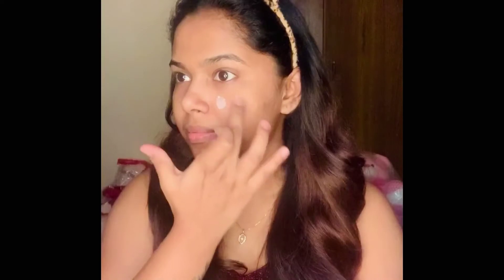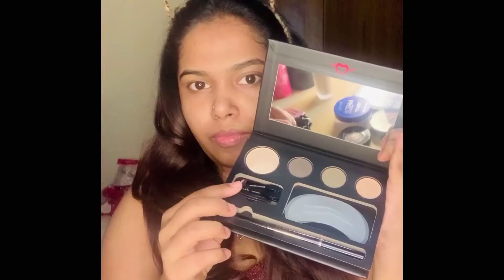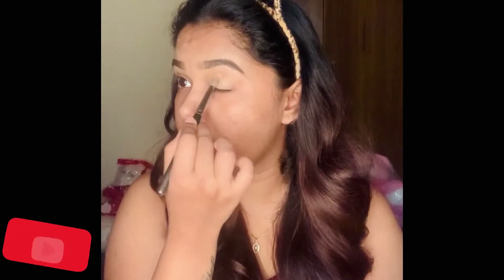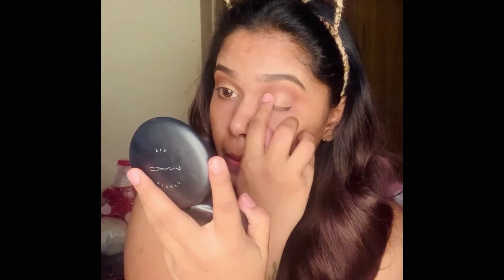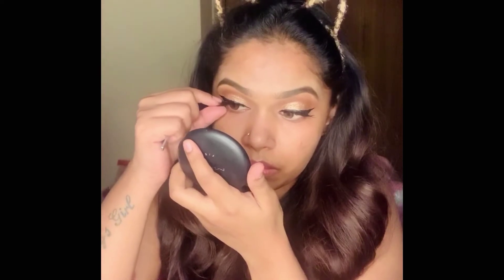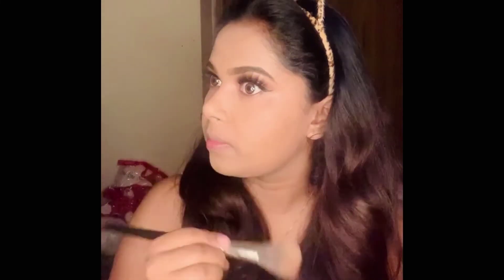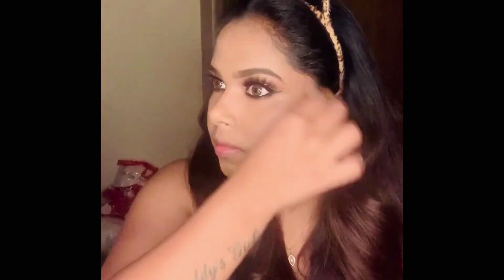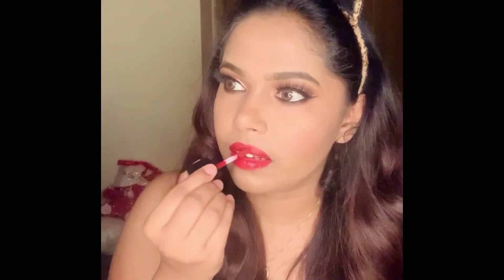FULL GLAM PARTY MAKEUP GLITTER EYE MAKEUP 💄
Hi guys, here is a full glam makeup look I created, you can rock this look on any special occasion or parties. Hope you like the video!

If you recreate any of my look, don’t forget to tag me on social media platforms using @nisha_dharan

For PR/Collaboration
I’m wearing:
@pondsindia Light Moisturiser
@maybelline @maybellineindia baby lips lip balm
@lorealparis base magique primer
@forever52india master brow kit - MBK02
@forever52india 4 color concealer - AC02
@forever52india 4 color Concealer -AC03
@hudabeauty rose gold remastered palette
@paccosmetic pressed glitter mermaid
@forever52india ultra definition foundation- FLF013
@rimmellondon match perfection silky loose face powder
@paccosmetic studio blush
@forever52india spotlight highlighter palette
@nyxcosmetics @nyxcosmetics_in epic ink liner black
@benefitindia Hoola Matte Bronzer
@paccosmetic lip liner pencil
@sugar smudge me not liquid lipstick- Baizen Raisan
@milani Amore Matte - shade Devotion Lipstick 14
@paccosmetics iris premium contact lens - Brown